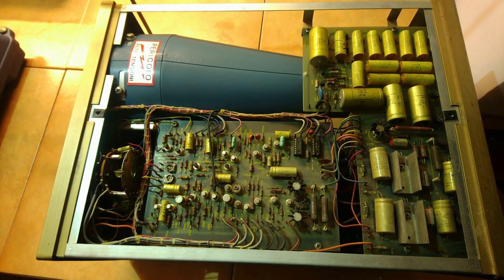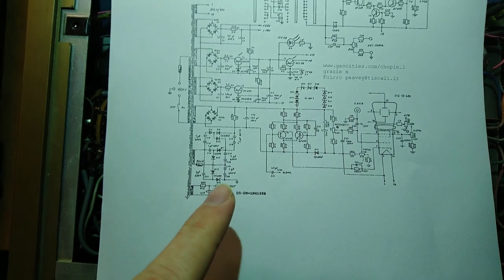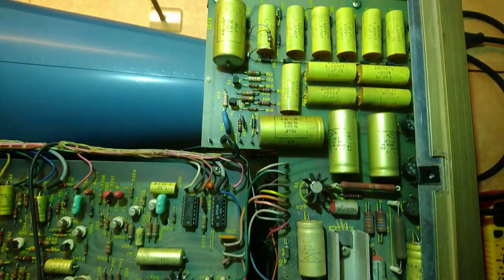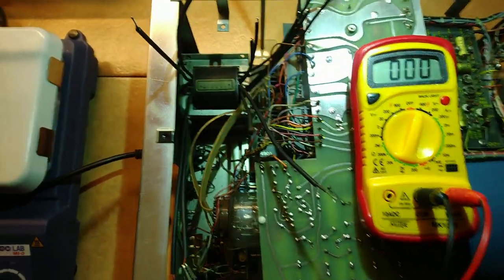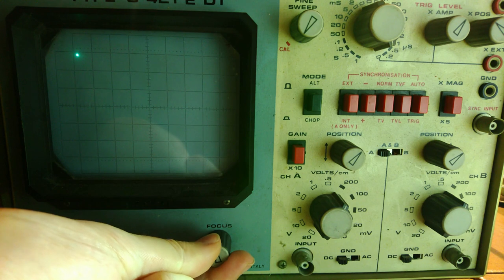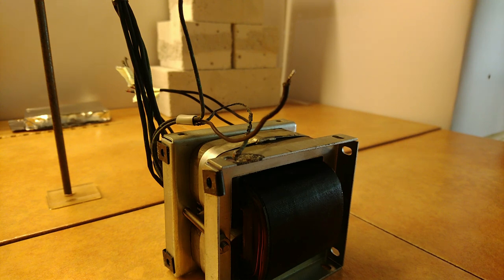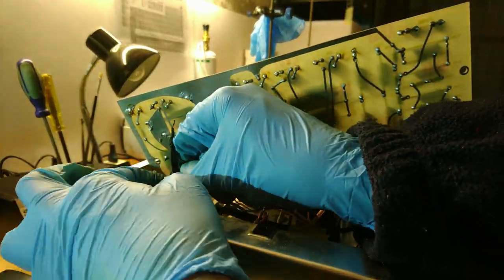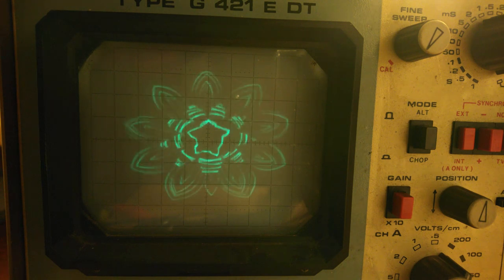Oscilloscope repair: Unaohm G421E DT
How to repair an old analog oscilloscope by recapping and fixing the insulation of the transformer wires.

This video also features oscilloscope music by Jerobeam Fenderson.